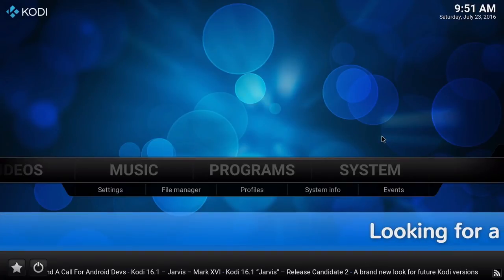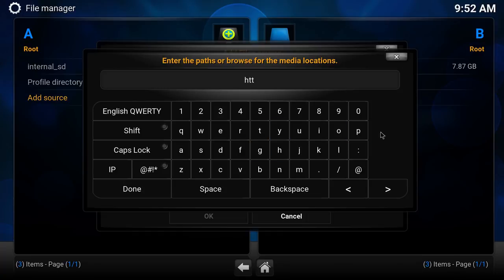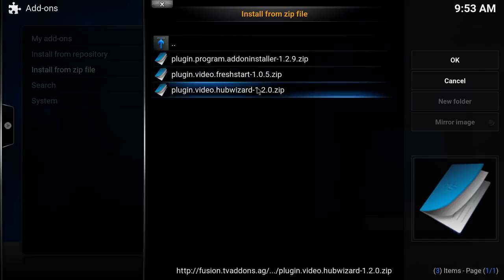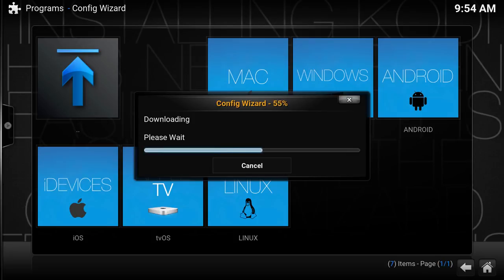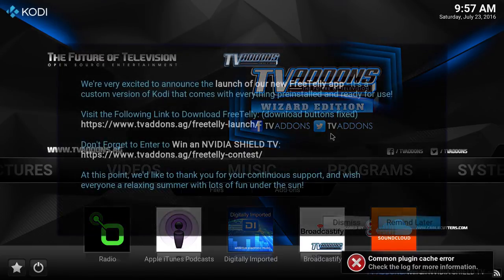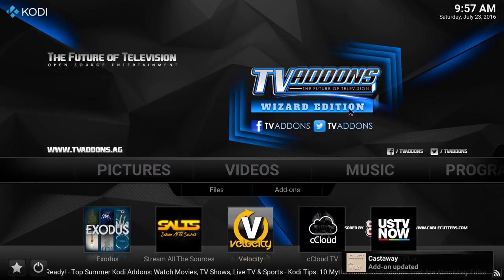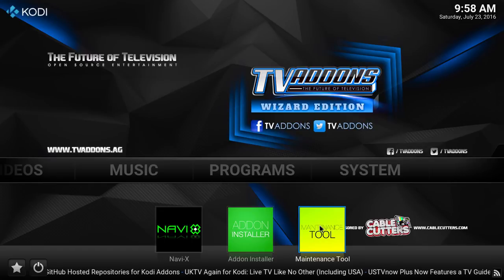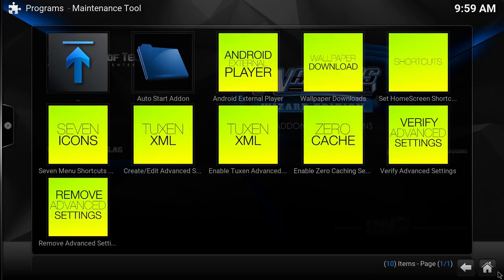NEWEST UPDATED! ( SUMMER EDITION ) Wizard Kodi XBMC How to Free TV Cable Movies